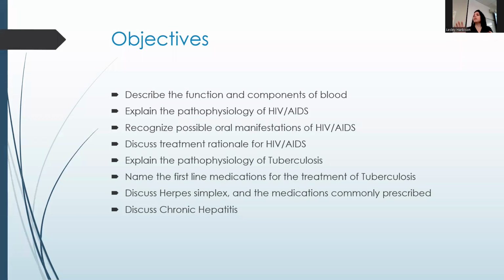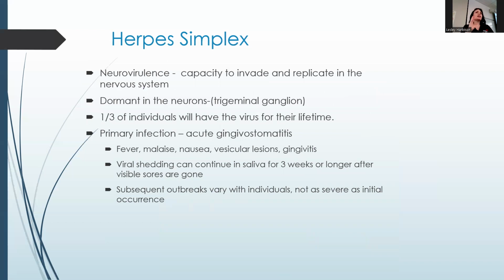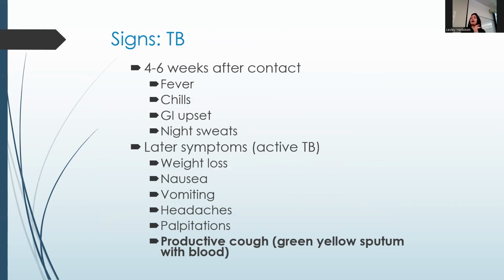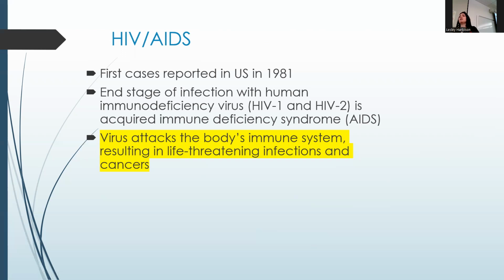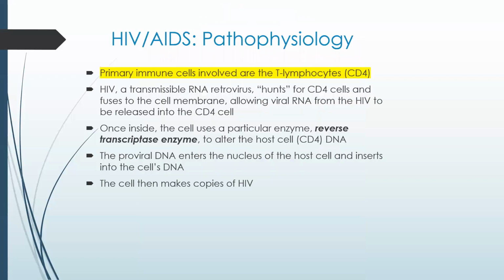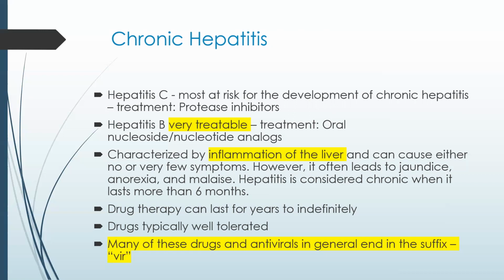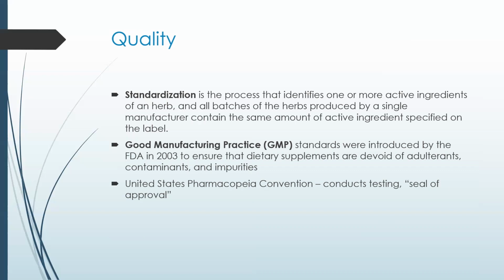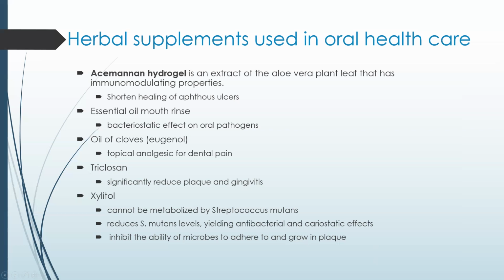Week 10 Recording - Antiinfectives